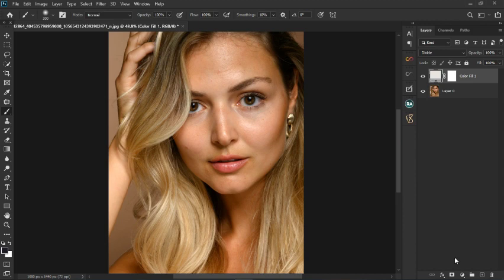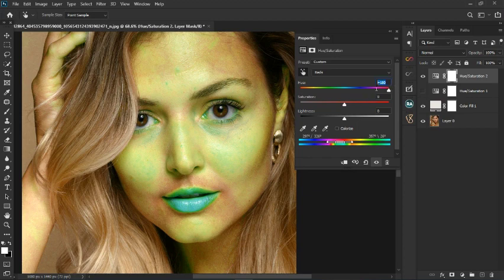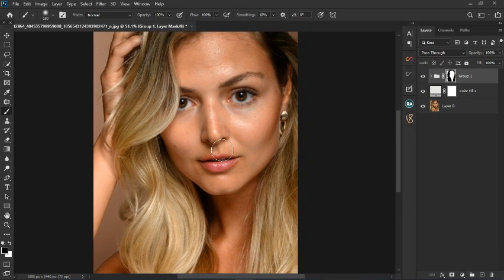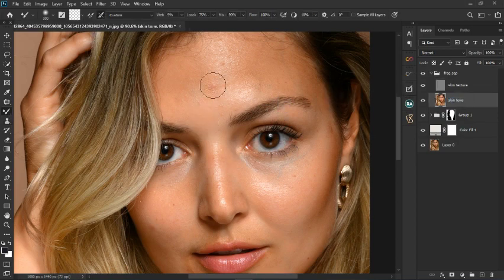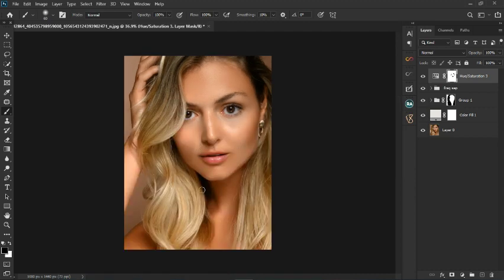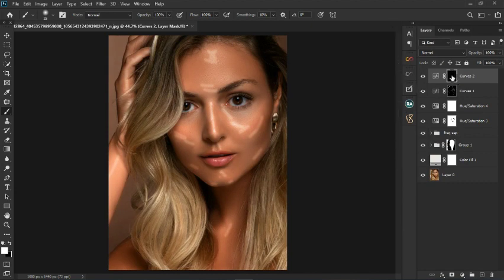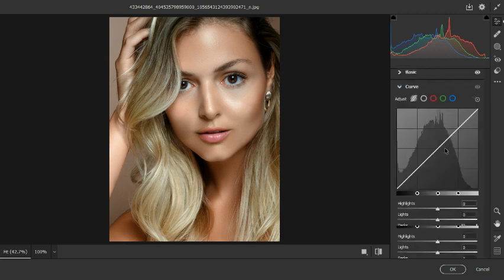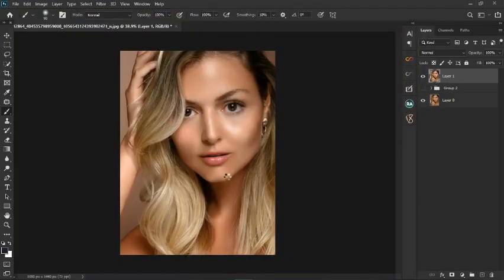5 Basic RETOUCHING Steps Every Beginner Should Know. Photo Retouching Tutorial in Photoshop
Five Fundamental RETOUCHING Steps That All Novices Need to Know Photoshop Tutorial for Photo Retouching